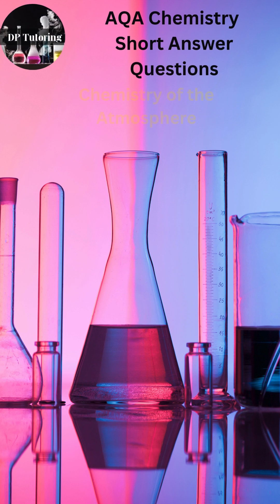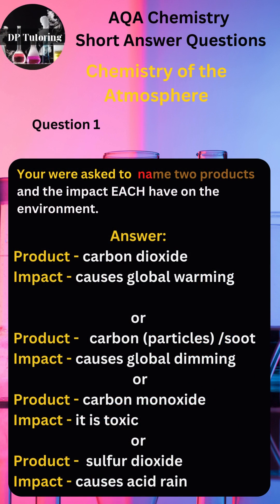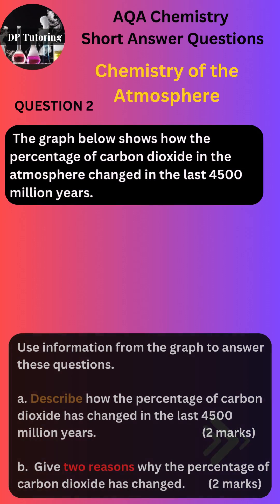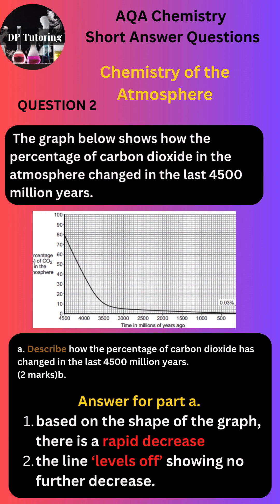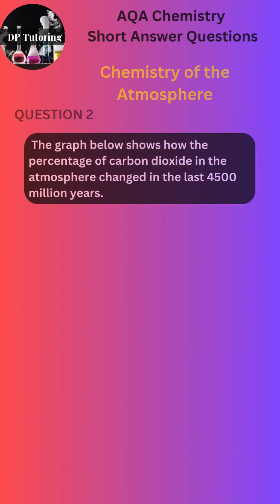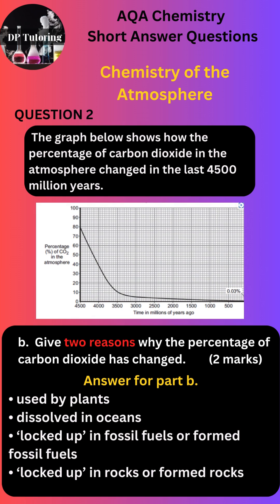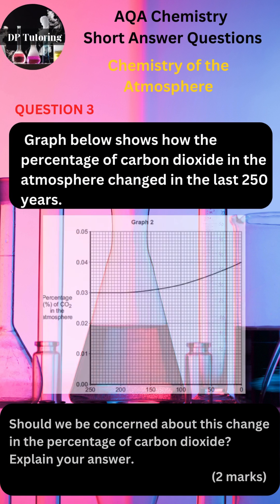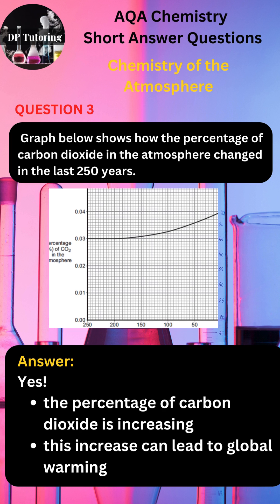"Last Chance: Conquer GCSE Chemistry Paper 2 Today"- Chemistry of the Atmosphere - Higher Tier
Unlock the secrets of the atmosphere with our comprehensive guide tailored specifically for higher tier students tackling Chemistry Paper 2. This video is your key to mastering the chemistry of the atmosphere, a critical component of your chemistry curriculum. With detailed explanations, real-world applications, and a focus on exam-level questions, we delve deep into the essential topics that will elevate your understanding and performance.

From the composition and evolution of Earth's atmosphere to the impacts of human activity and the critical analysis of atmospheric phenomena, our expert-led tutorial covers each topic with precision and clarity. Whether you're grappling with greenhouse gases, atmospheric pollutants, or the principles of atmospheric chemistry, this video equips you with everything you need to excel in your exams and fosters a deeper appreciation for the chemical dynamics of our planet.

Join us as we explore:

The composition and structure of the atmosphere

The history and evolution of Earth's atmosphere

Key atmospheric processes and their chemical implications

The role and impact of human activities on atmospheric chemistry

Strategies for tackling complex exam questions on this topic

This video is an indispensable resource for higher tier students aiming for top marks in Chemistry Paper 2. Don't miss out on this opportunity to enhance your understanding and confidence in chemistry of the atmosphere.